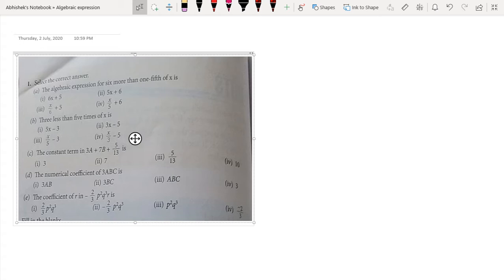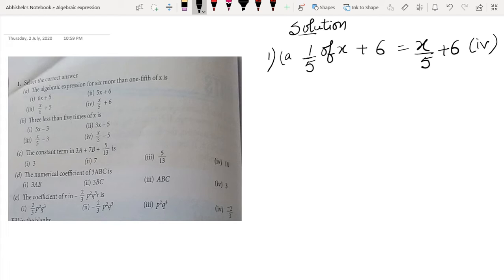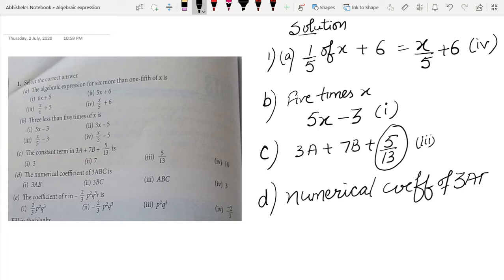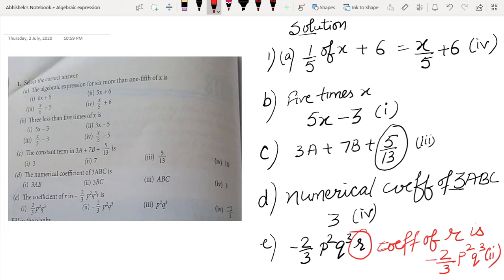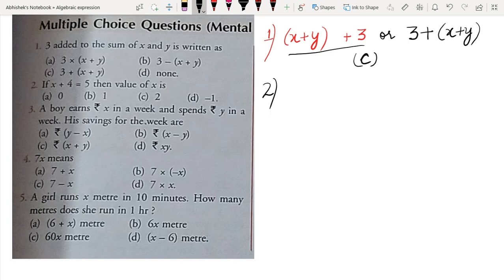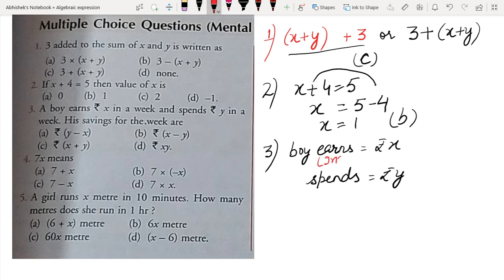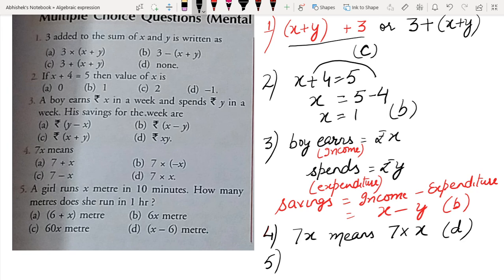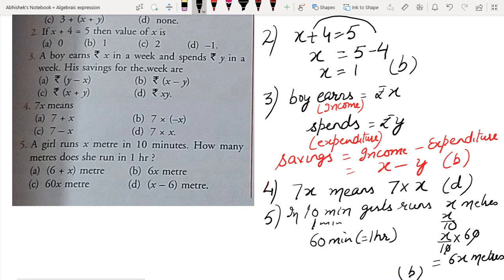Online lectures Mathematics Class VI Chapter 8 Algebraic Expression Part III